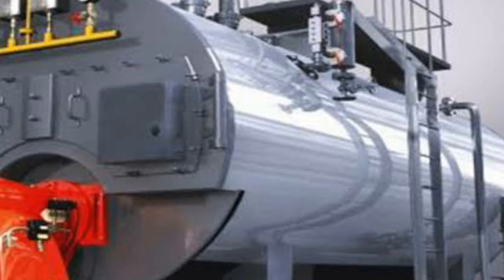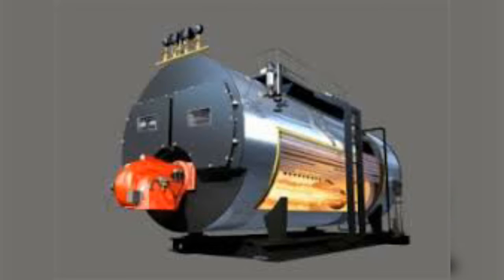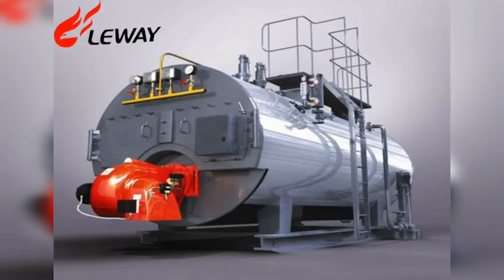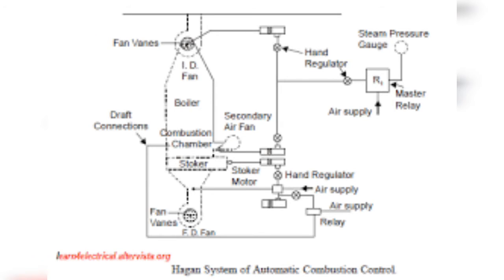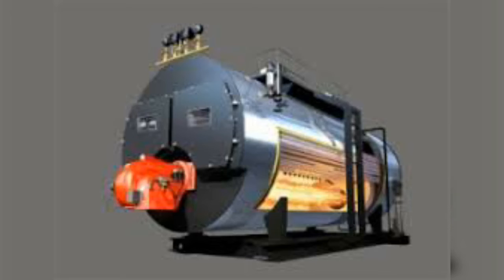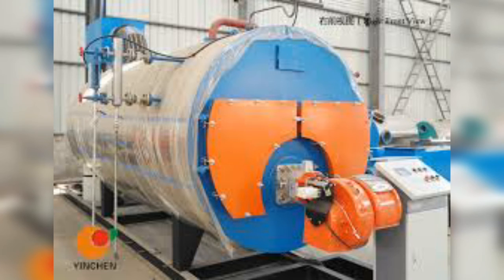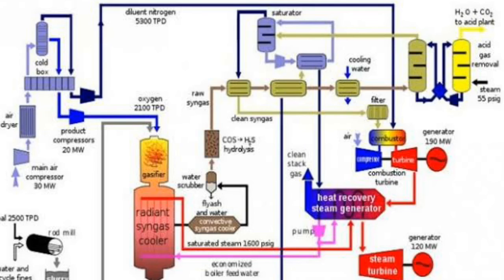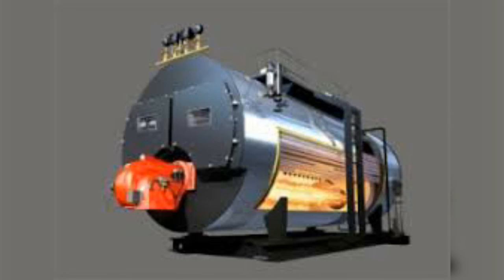Automatic boiler control !! BoiLer introduction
Automatic boiler control !! BoiLer

instagram :- I'm on Instagram as @engineering_technical. Install the app to follow my photos and videos.